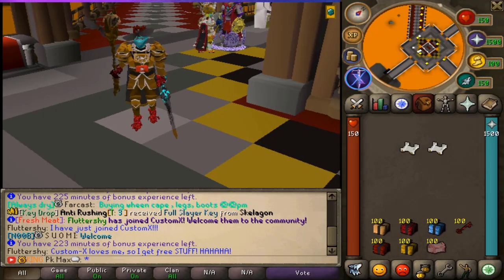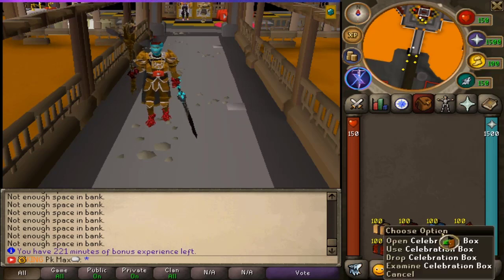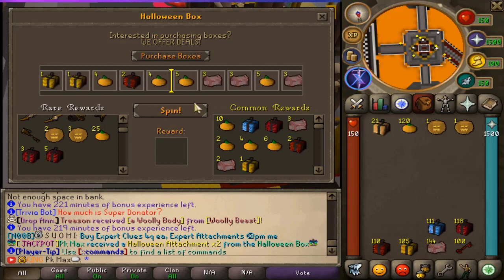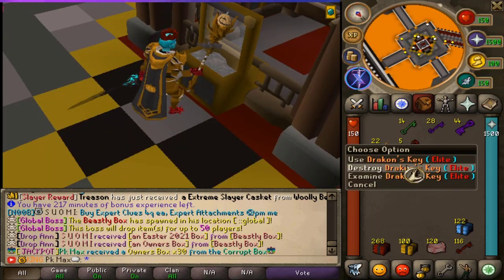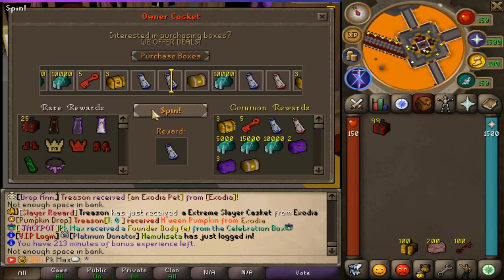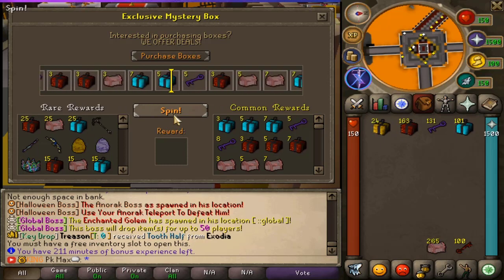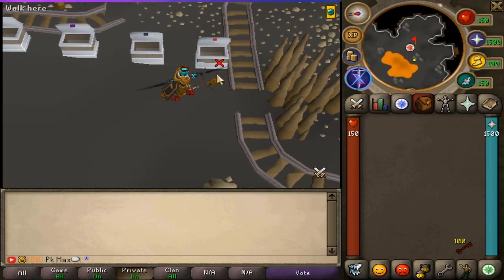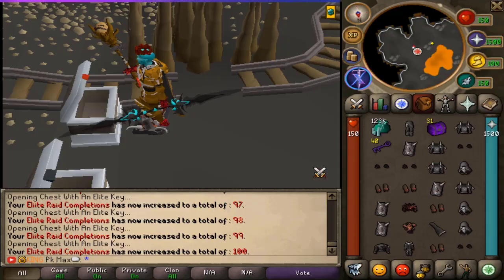WE KEEP GOING WITH THE HUGE OPENINGS.. *$100 GIVEAWAY* │CUSTOMX RSPS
⚡My Discord Name : I Pk Max Jr#0555​​​​​​​​​​​​​​​​​

📍soulplay osrs osrs pking old school runescape runescape  swampletics dmm soulsplit rsps soulsplit 2019 ss today giveaway original soulsplit elkoy rsps soulsplit soulplay rsps rsps 2019 best rsps didyscape wet wizard sprad zachtx vihtic  runescape private server drop party i spent pvm ironman osrs osrs pking hcim end elkoy  runescape private server fewb runescape ironman imagineps insane luck giveaway episode 9 rsps best rsps gambling rsps gambling gambled $100,000 worth of items my entire bank osrs gambling rsps flower poker the original ikov rsps is back #1 best osrs private server 2019 spawnpk alora ikov is back ikov rsps ikov pking elkoy server best rsps custom rsps road to max ikov money making guide ikov money making ikov rsps money making ikov money making methods get rich quick best money making guide rsps ikov road to all boss drops  realist sohan bank video trillionaire fpk merk hardcore ironman ironman ikov hcim ikov hardcore Ironman theatre of blood